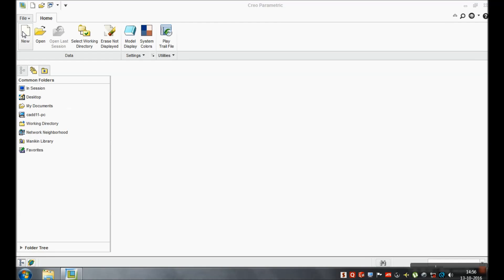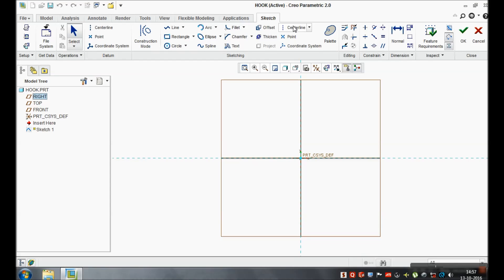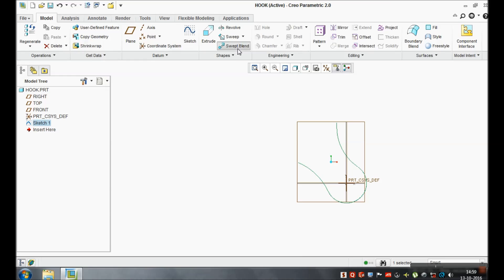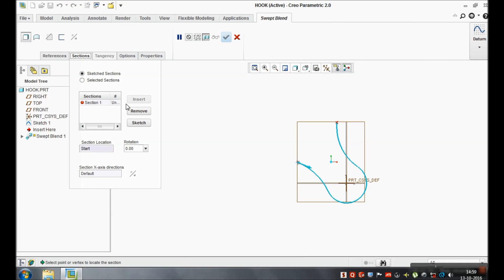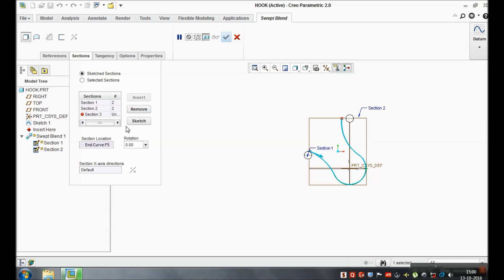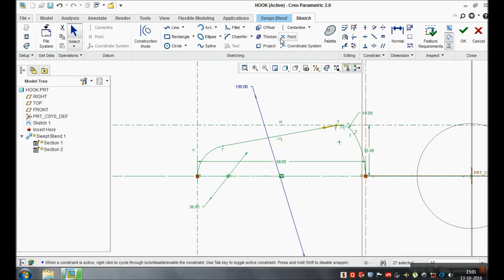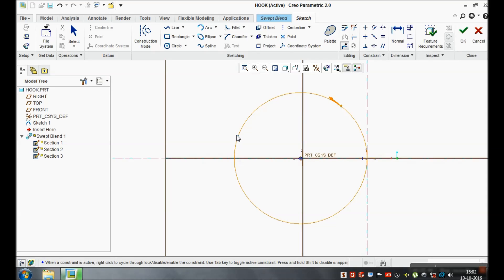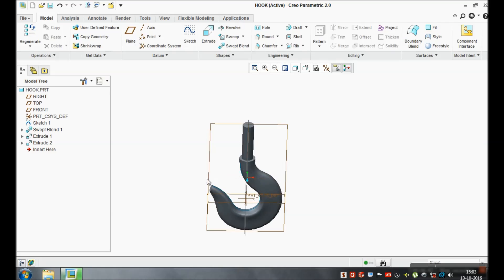Creo Tutorials | hook Design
Designing of hook by using Extrude, Swept blend.
Creo Tutorials